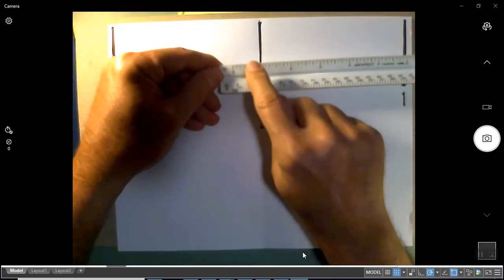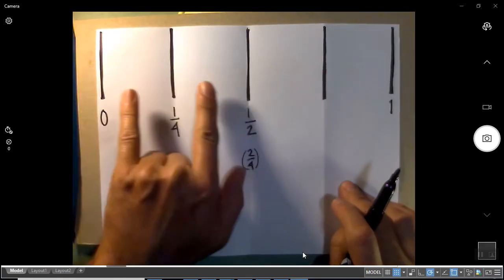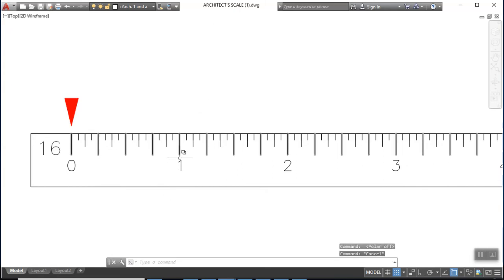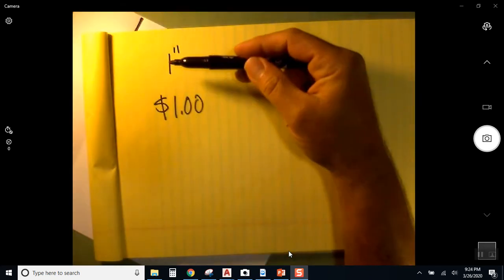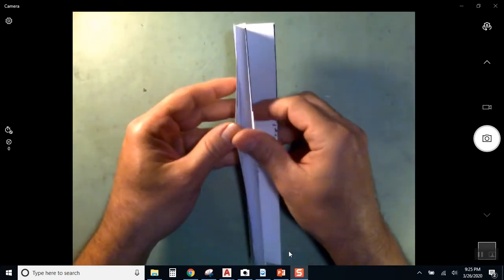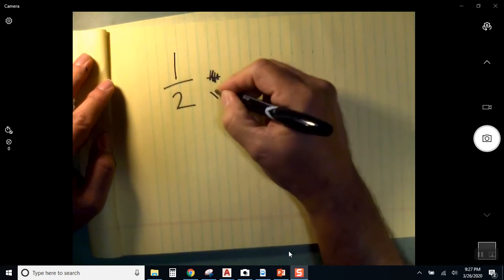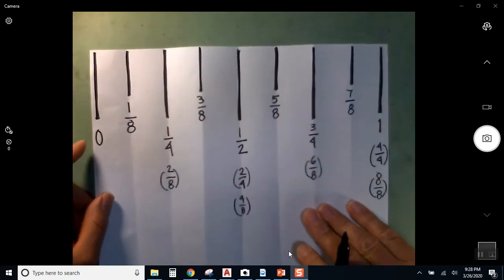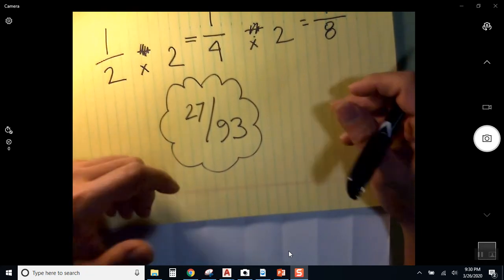B12 UNIT 2A D